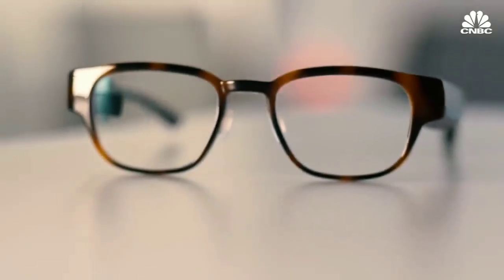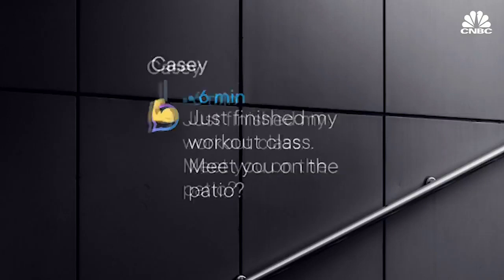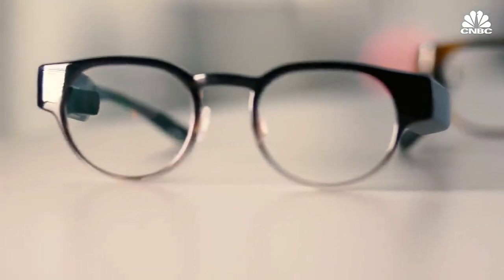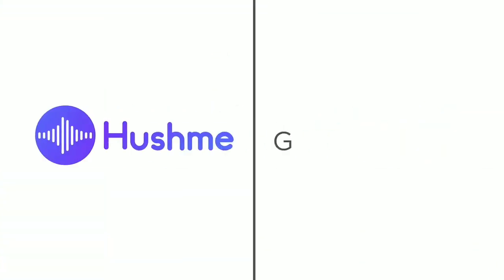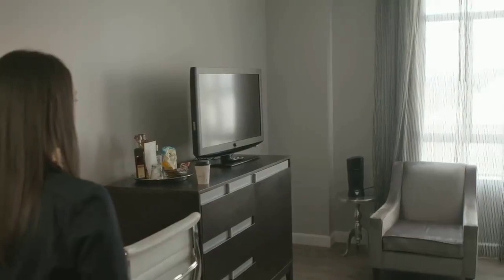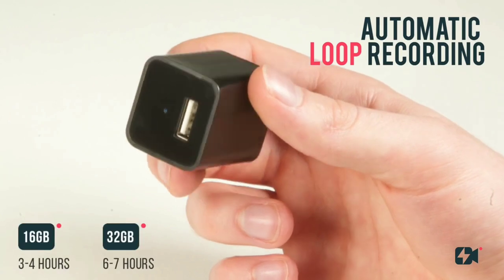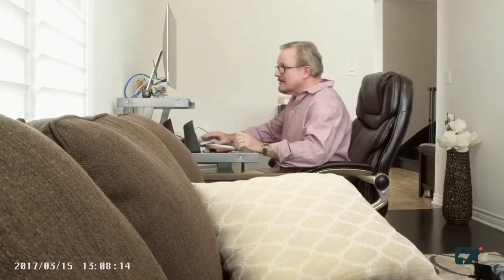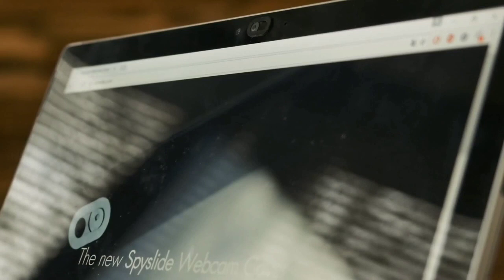5 Best Amazing Spy Gadgets You Can Actually Buy On Amazon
🙋 Welcome back everyone👋 Today we count down our picks for

3) Spy Finder

2) Lookout Charger

1) SpySlide

⭕ All This products in this video belong to the website owner and the product owner. This is a promotional video. just some wonderful gadgets that makes our life better. 💖